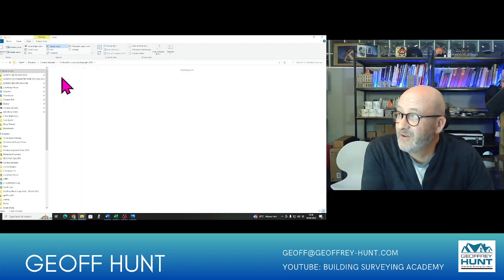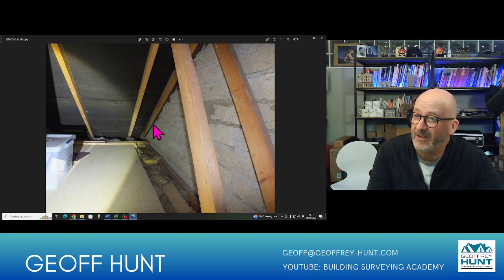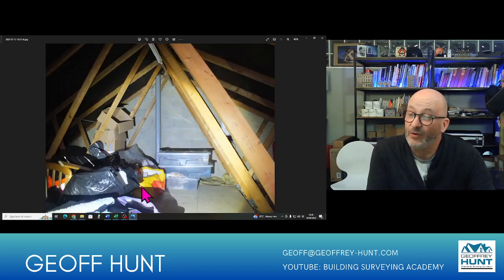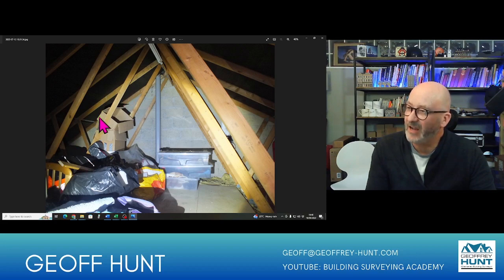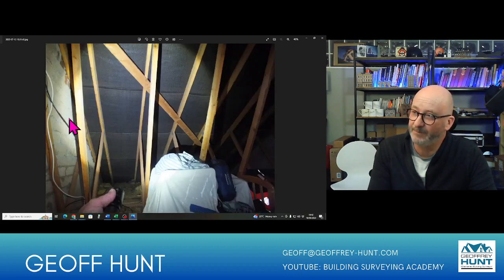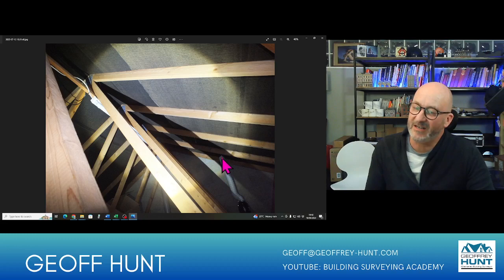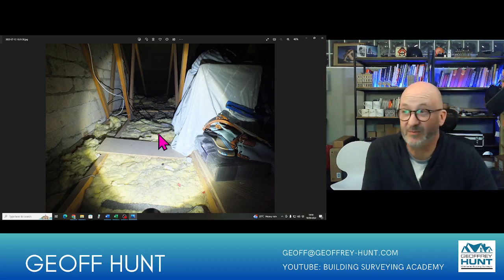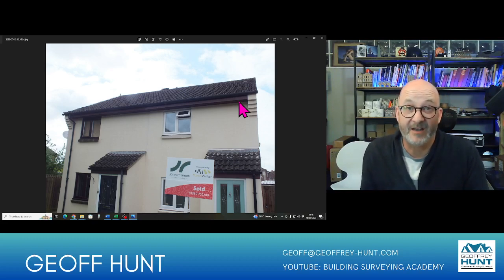Case Study - Inspecting a Truss Roof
Looking through my archive surveys I highlight the types of observations I would note on a 1980s semidetached truss roof.